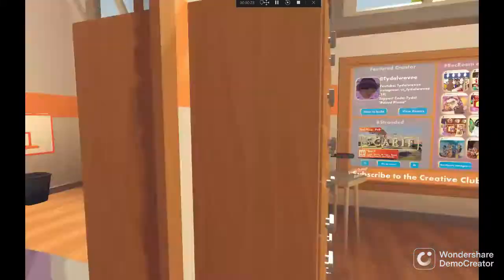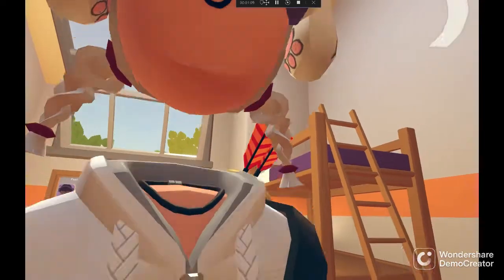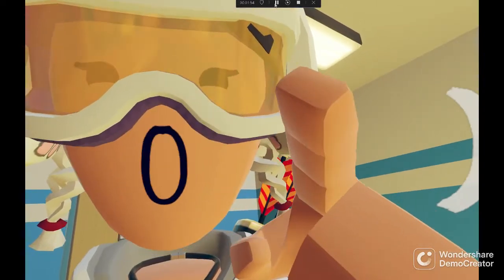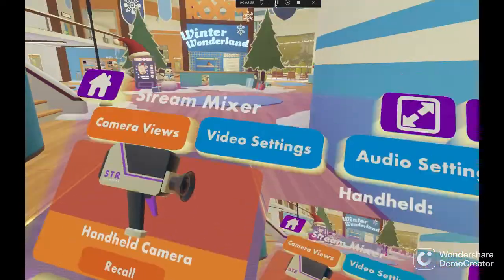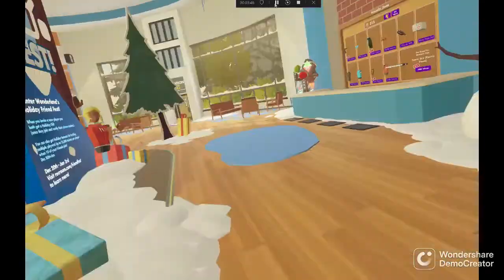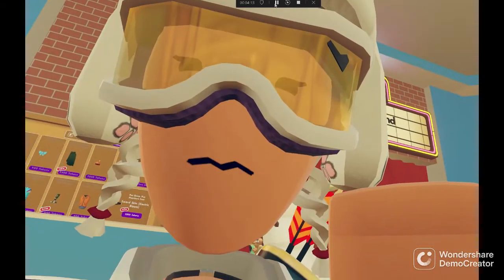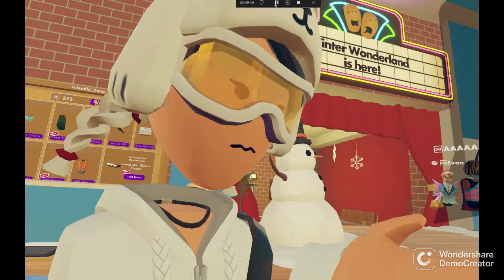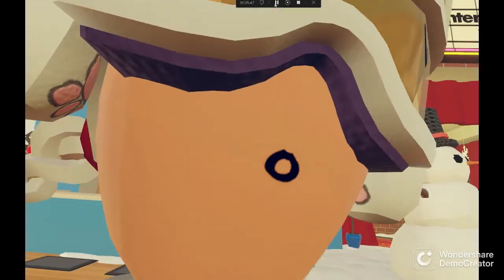What you can do in rec room in PCVR !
It's a little laggy in PCVR but you have more options like the cam i use for my VR videos !